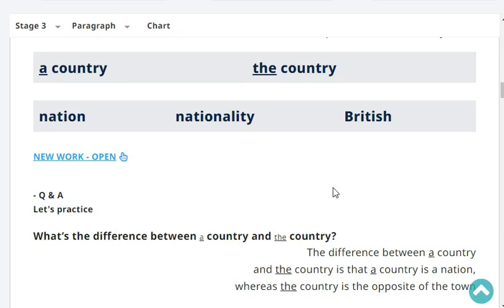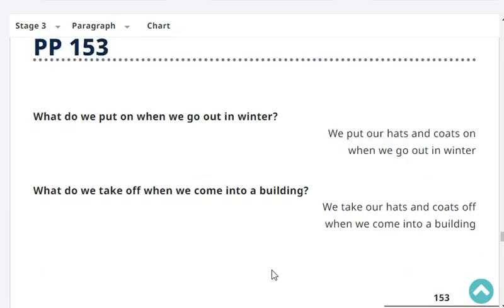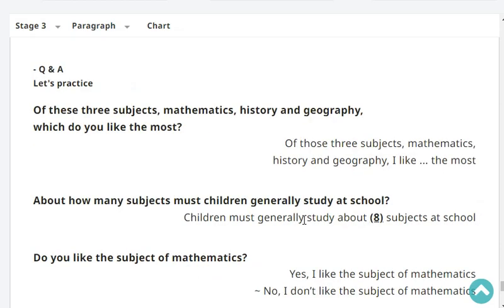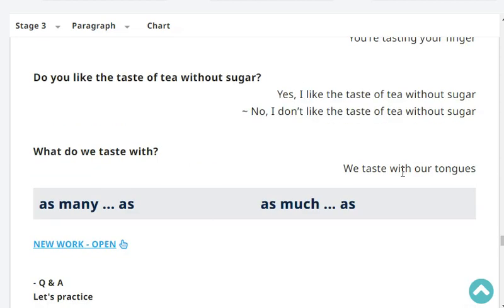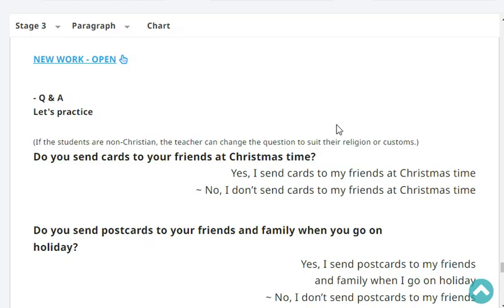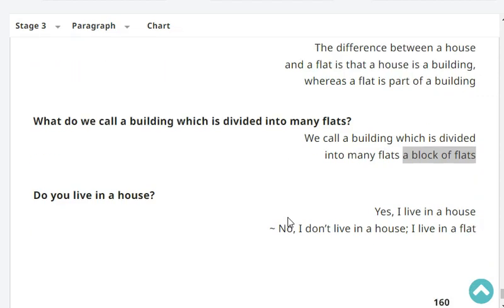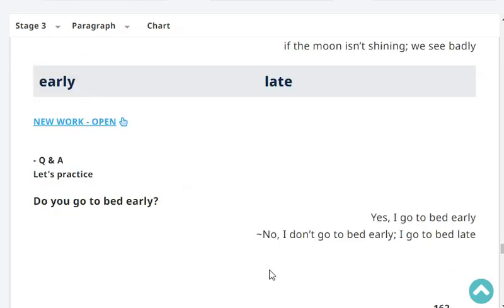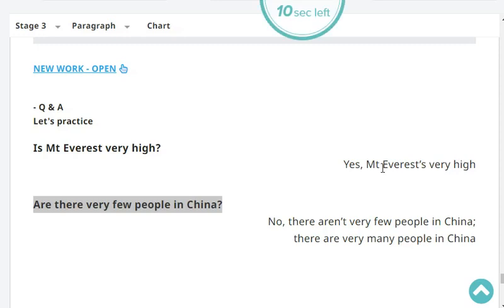Stage 3 Full Stage Revision Page 157